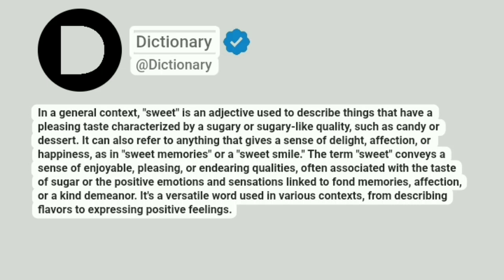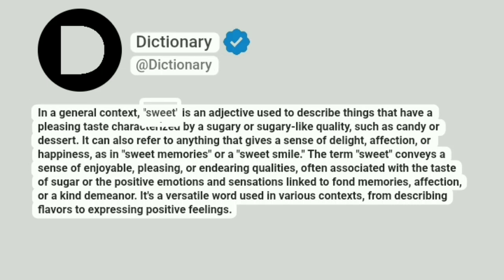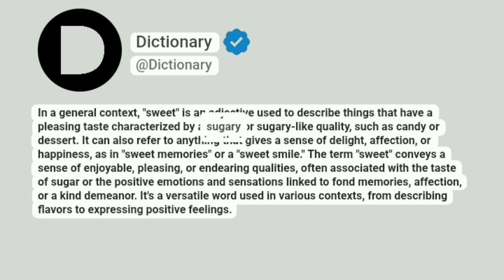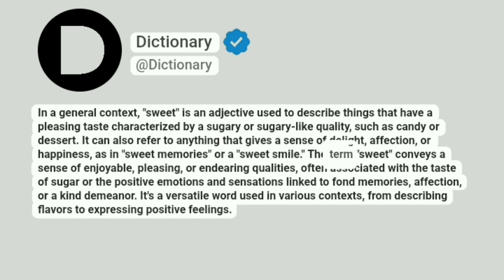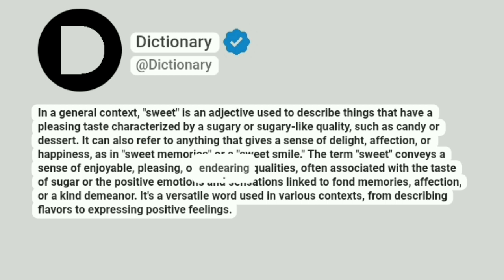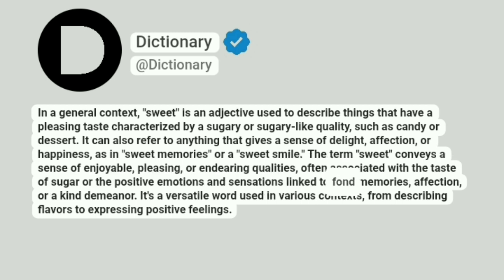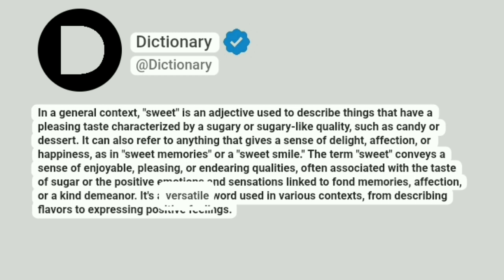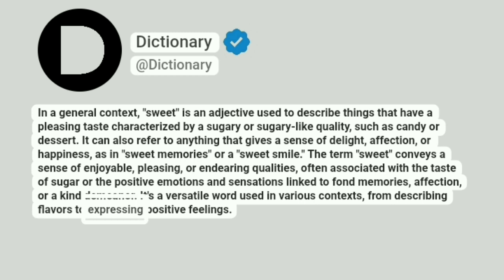Sweet Meaning In English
In a general context, "sweet" is an adjective used to describe things that have a pleasing taste characterized by a sugary or sugary-like quality, such as candy or dessert. It can also refer to anything that gives a sense of delight, affection, or happiness, as in "sweet memories" or a "sweet smile." The term "sweet" conveys a sense of enjoyable, pleasing, or endearing qualities, often associated with the taste of sugar or the positive emotions and sensations linked to fond memories, affection, or a kind demeanor. It's a versatile word used in various contexts, from describing flavors to expressing positive feelings.